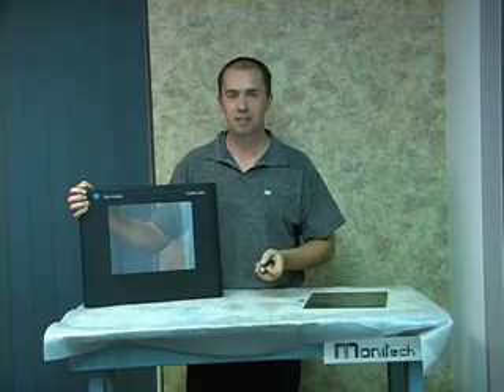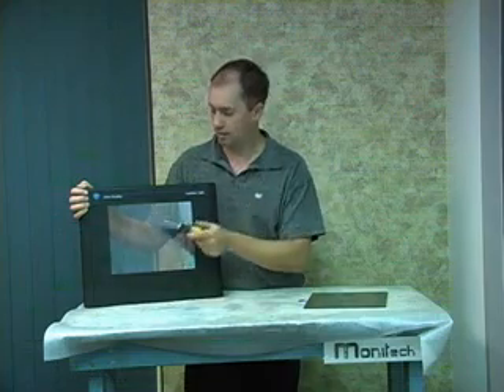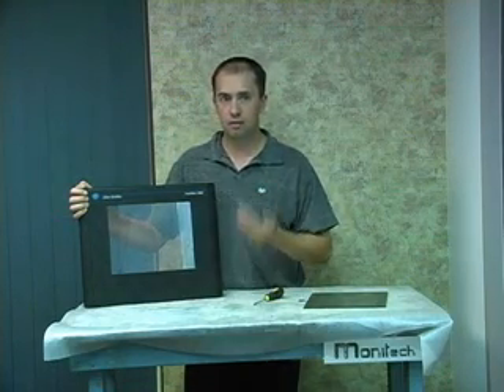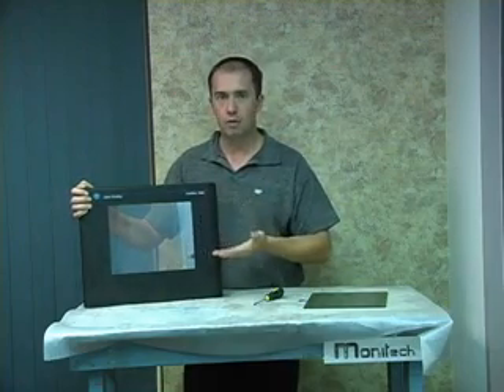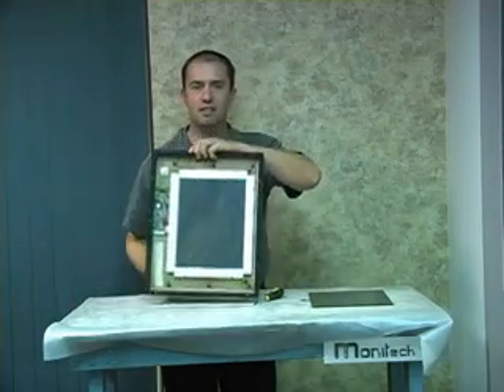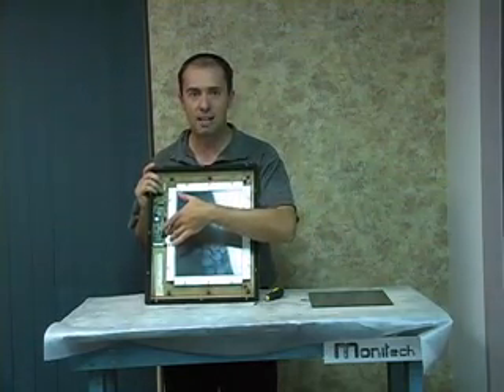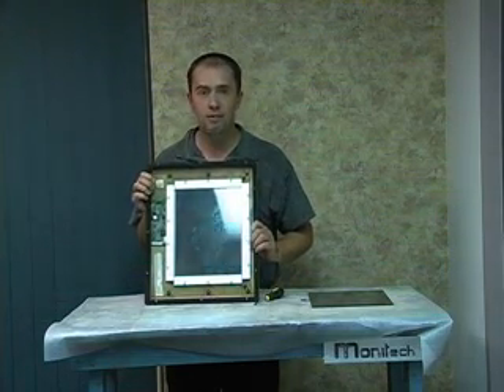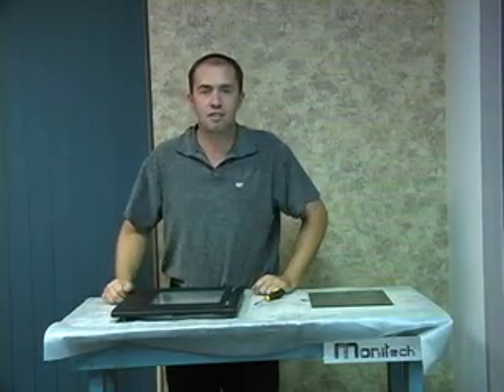Replacement Monitor Solutions For Industrial Applications LCD or CRT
Any Questions?
Or
Or
We will be happy to assist you with
any display-related questions.